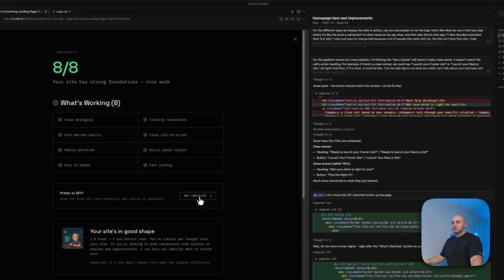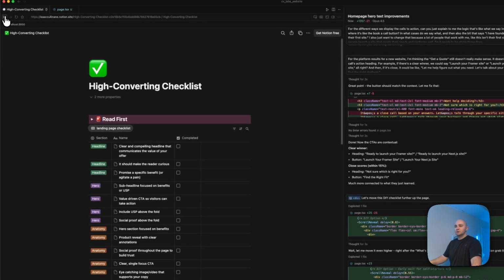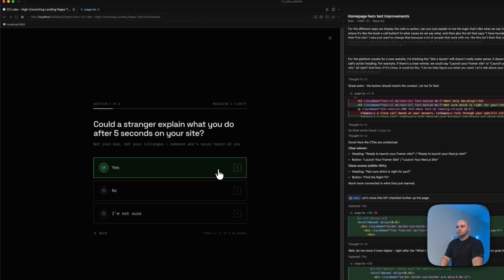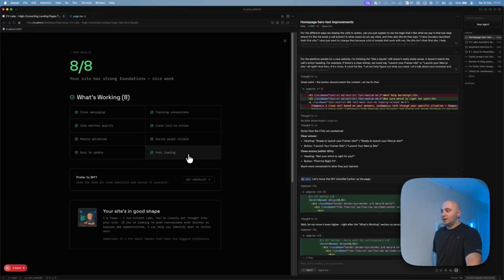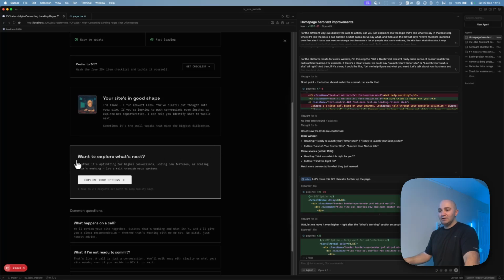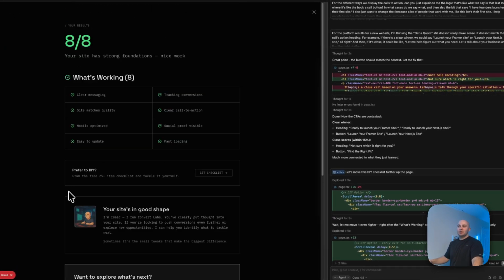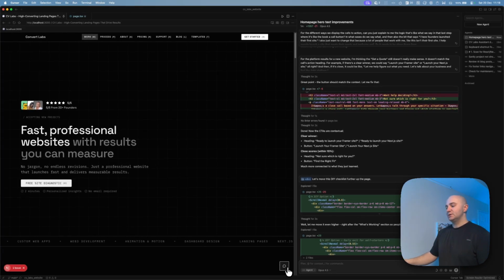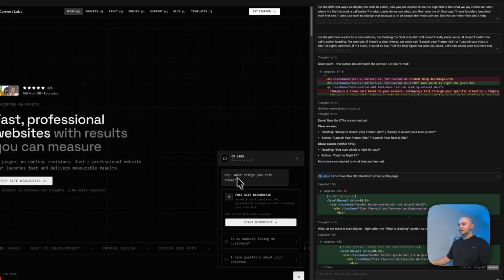I deleted the "book a call" button from my site